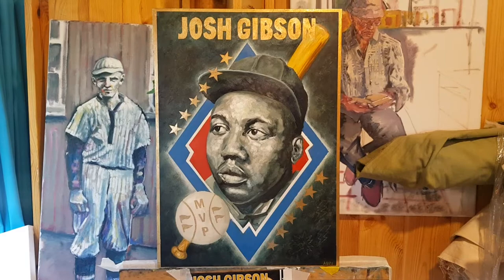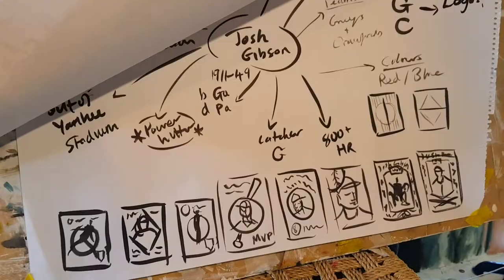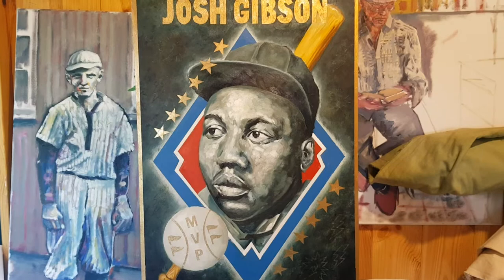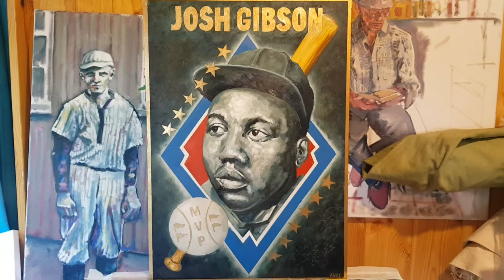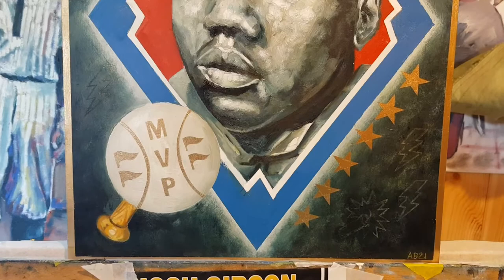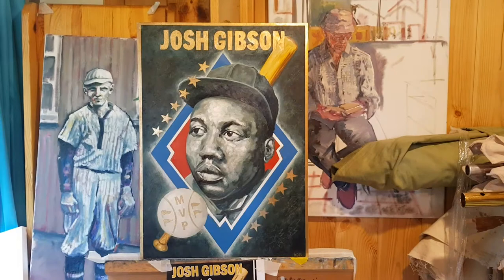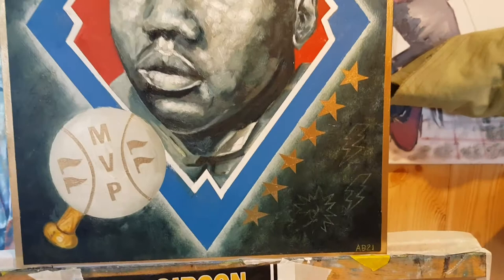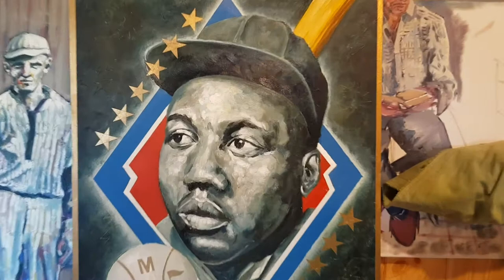Josh Gibson MVP Final Baseball Card - EXPLAINED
See here my final Josh Gibson MVP Baseball Card design and learn more about the signs, symbols and images included which tell the story of Josh and his life as a baseball player.

Commission me to make a card like this for yourself (for a limited time at a discounted price). for more.